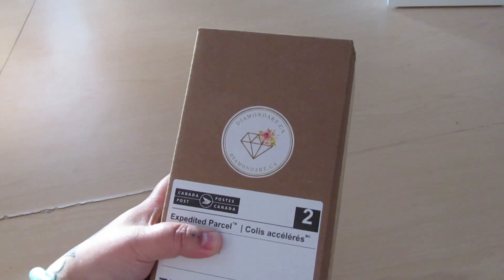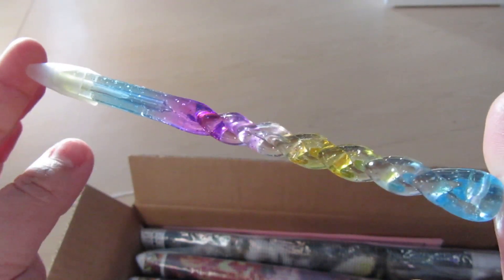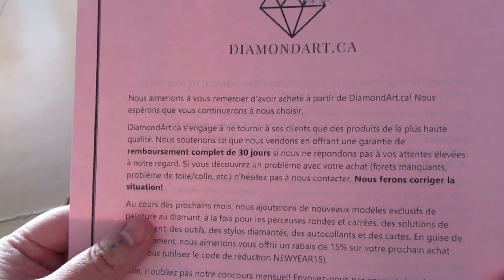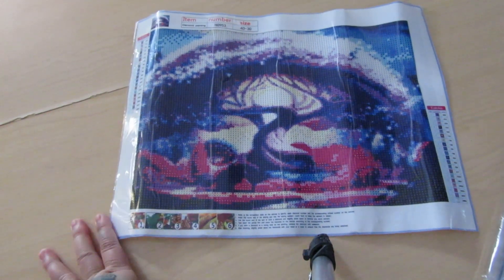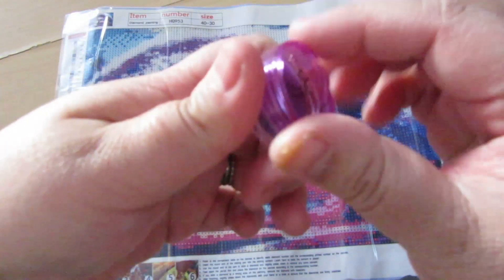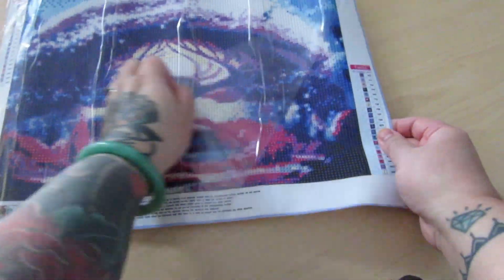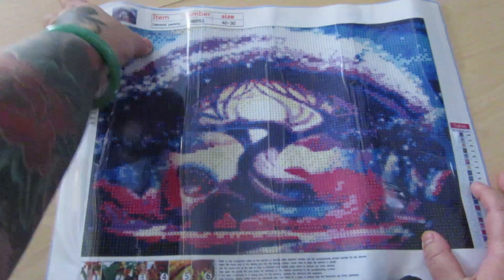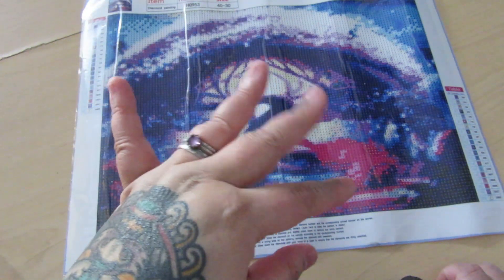DiamondArt Diamond Painting Unboxing | Canada company | Violet Forest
I placed a second order with the Canadian diamond painting company, DiamondArt.ca! This is the only Canadian website I've ordered from and I really like their kits so far, this one even came with a surprise pen!